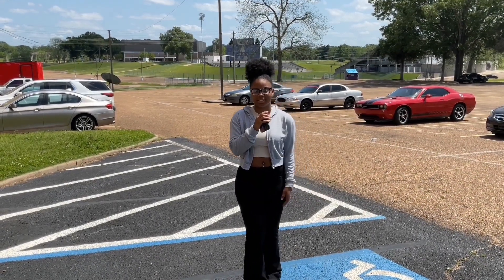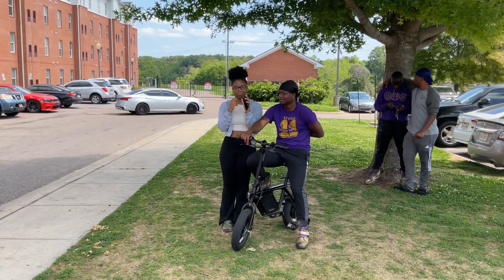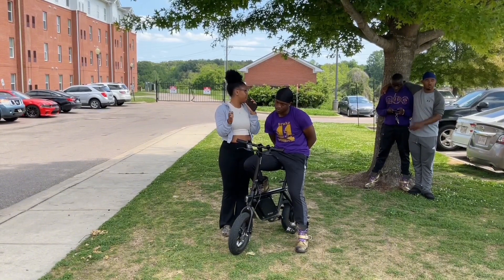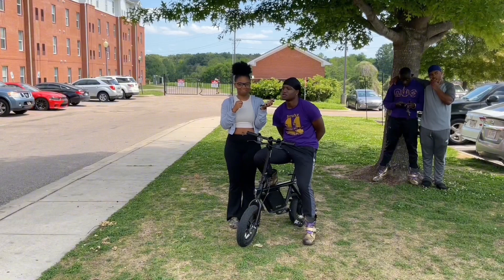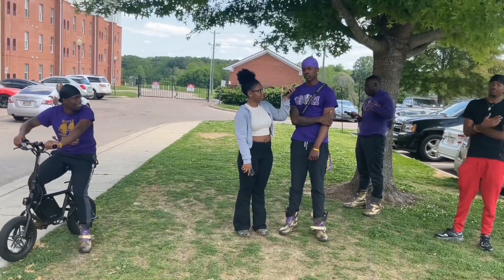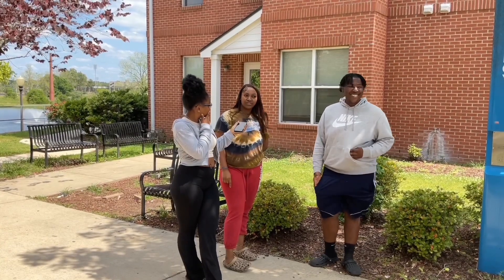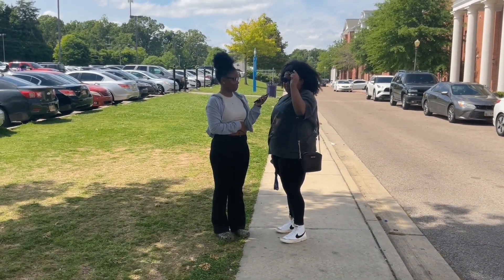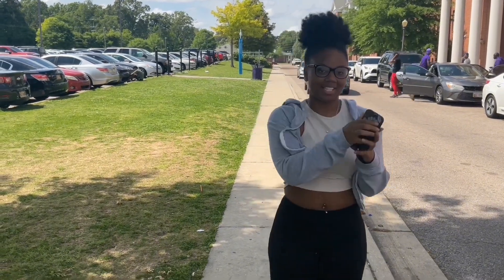India Stenson doing her show ‘Stump the Student’ on the campus of Alcorn State University (S1 E4)